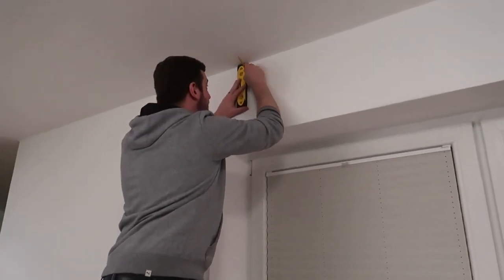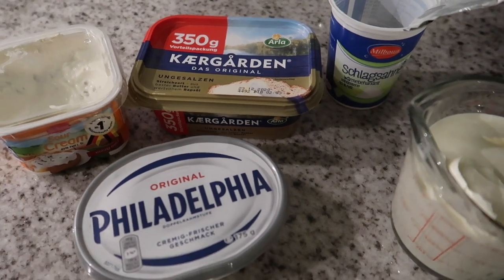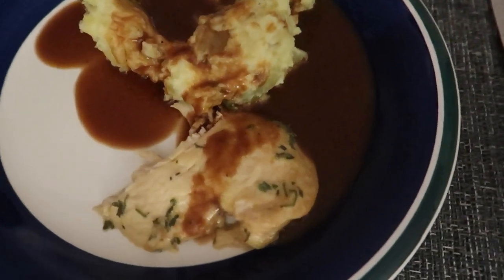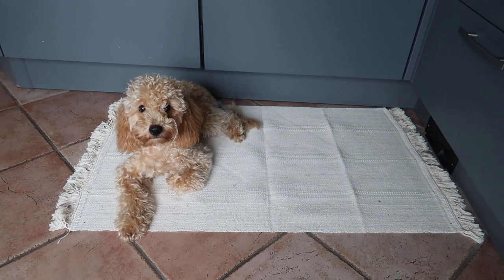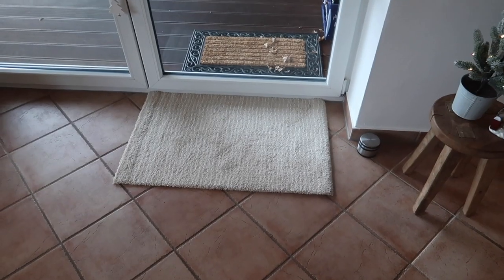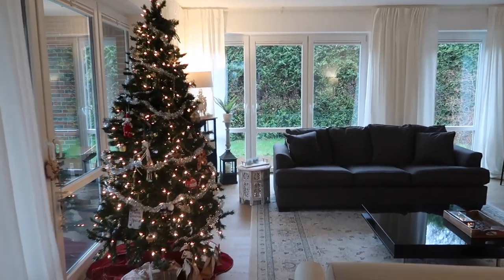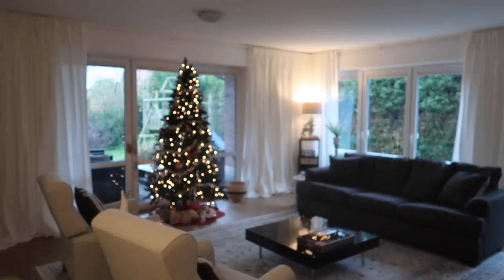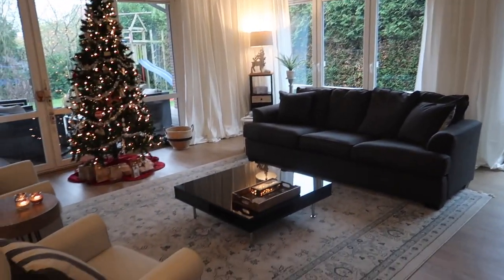Vlogmas 2: New Sweater + Curtains!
Houston’s new sweater and our new curtains!